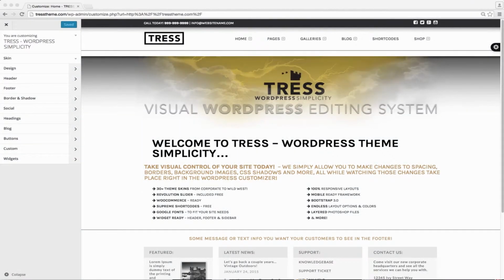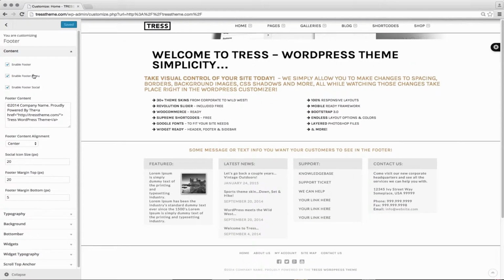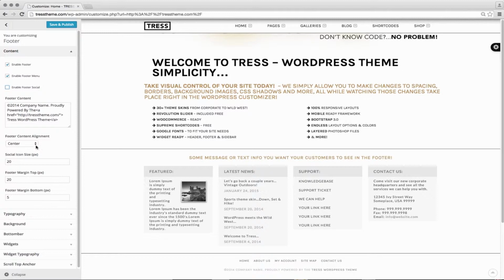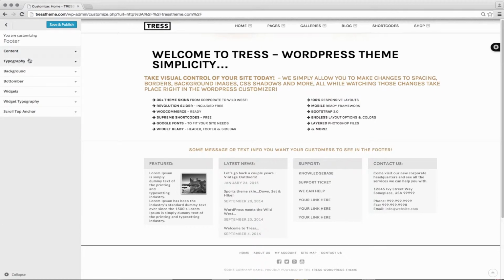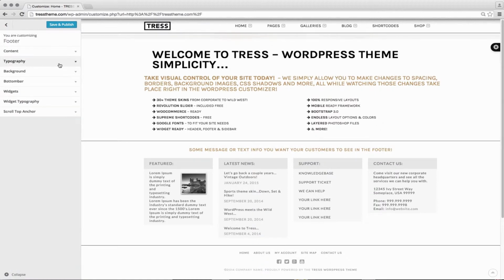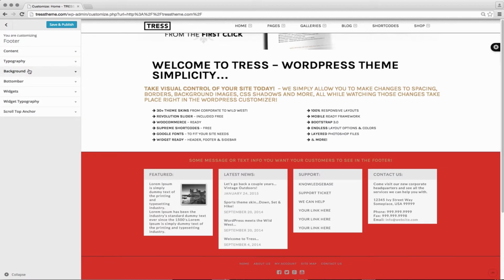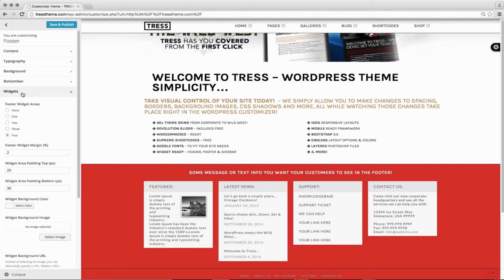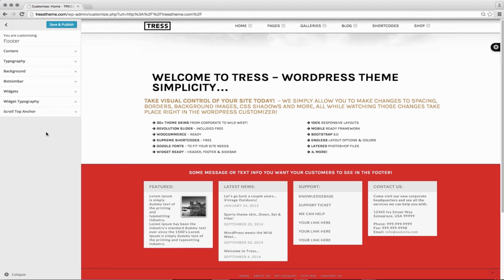TRESS - WordPress Tutorial - Footer Controls